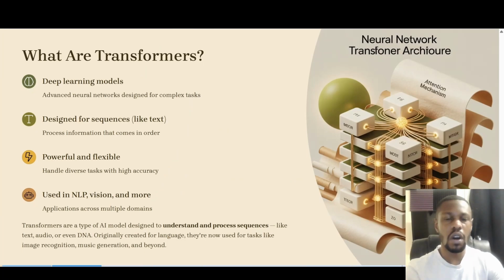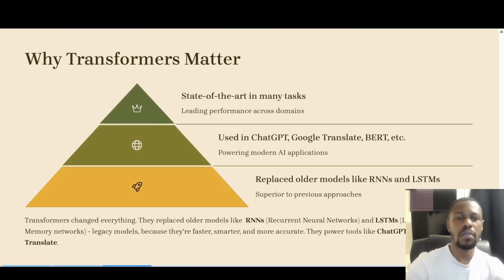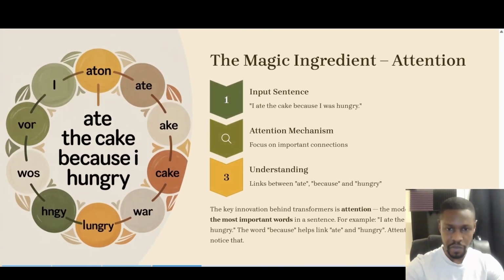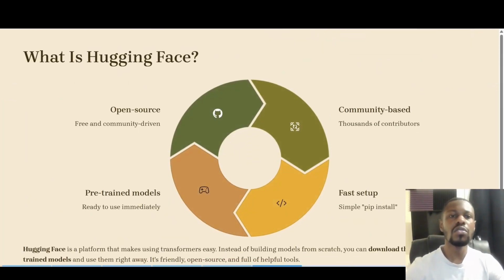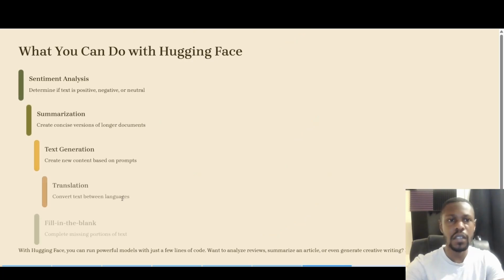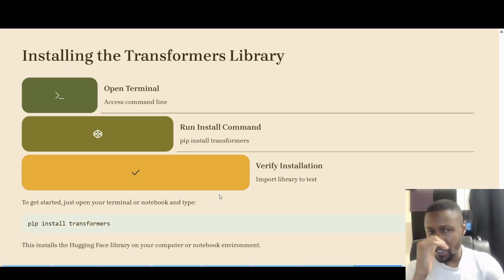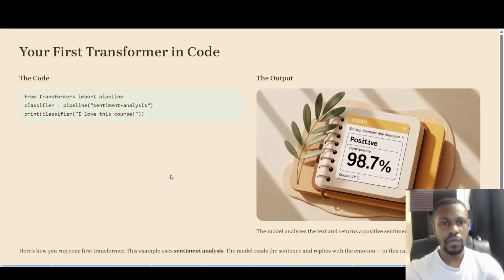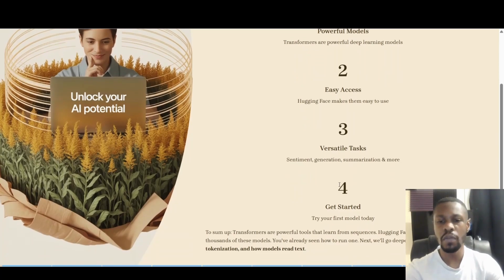Transformers part 1 | AI + Prompt Engineering + ML (Full Course)